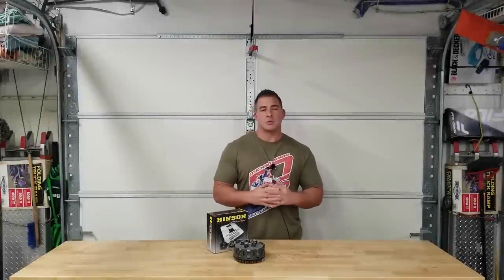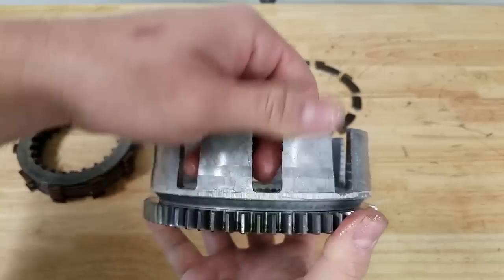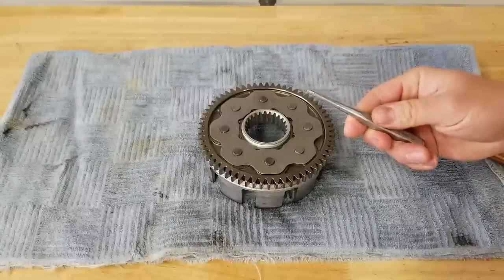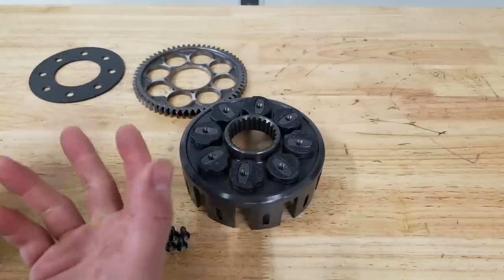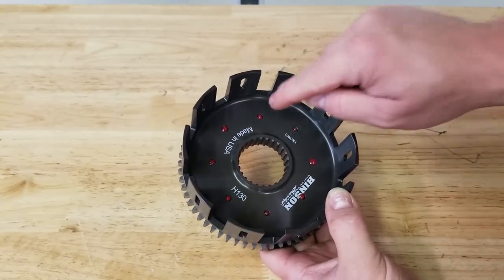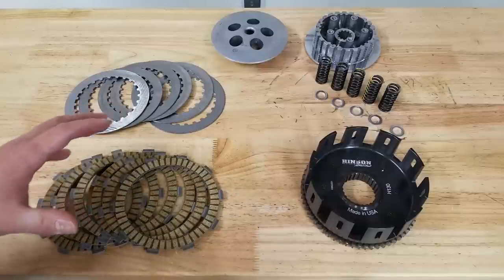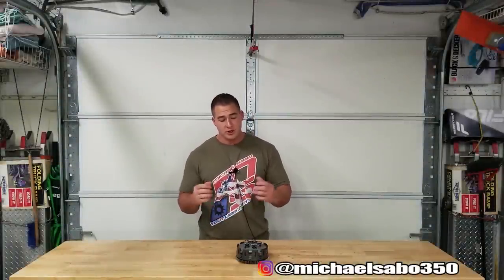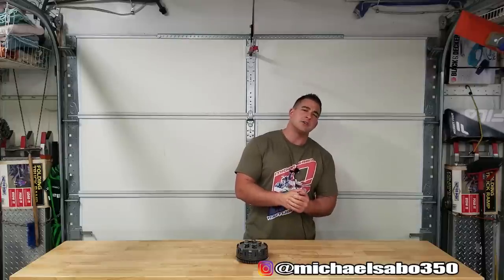Installing a Hinson Billet Clutch Basket and the Neil's Clutch Mod | Project 250R Part 18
Parts list for the Neil's Clutch Mod are as follows...

CR500 Springs 5 pcs - (Part #22401-KA5-740)

TRX250R Fibers - 7 pcs -  (Part #22201-KAE-000)

TRX250R Steel Plates - 5 pcs (Part #22321-KFO-770)

TRX400EX Steel Plate -1 pc - (Part #22321-MV4-000)

Honda Drain Plug Washer - 5 pcs - (Part #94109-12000)

Extra Thrust Washer (Optional) - 1 pc - (Part #90456-KA4-000)

Hinson Billet Clutch Basket For The TRX250R -

Tools/Fluids I used

Milwaukee M12 Fuel Drill
Basic Small Torque Wrench
Drill Bits
Klotz Flex Drive 30
Loctite 272

DBC Racing